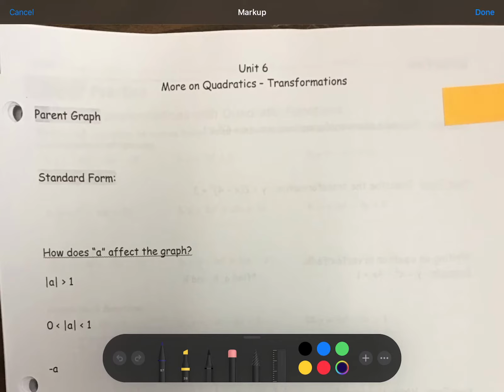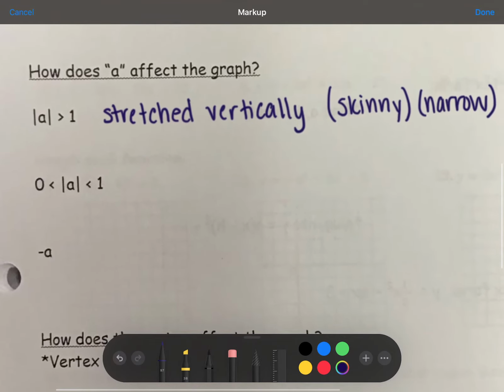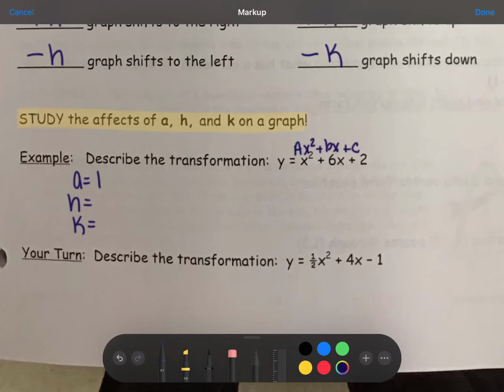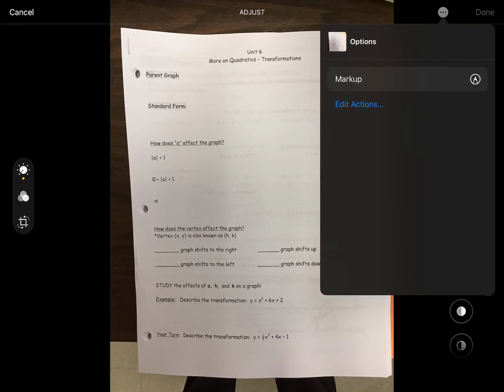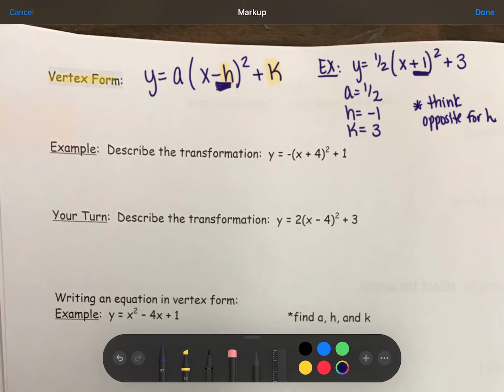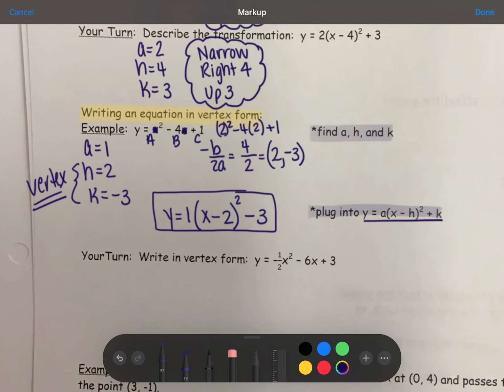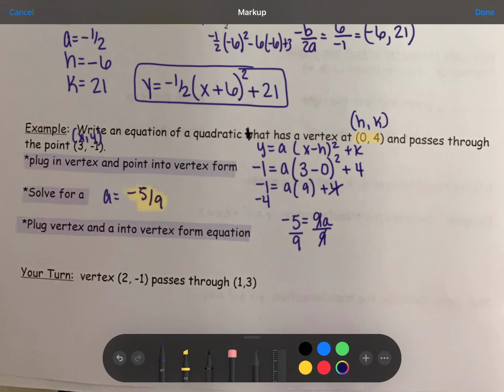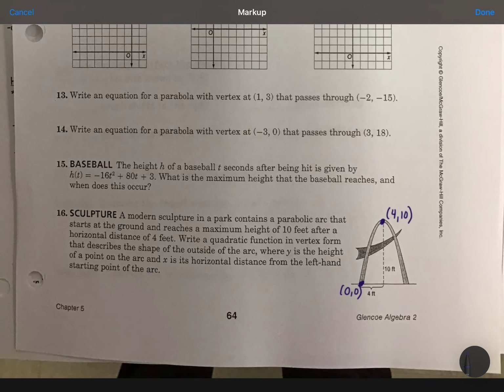More on Quadratics Transformations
Tutorial on how to describe a transformation involving quadratic functions
Writing equations in vertex form given standard form and given vertex and another point